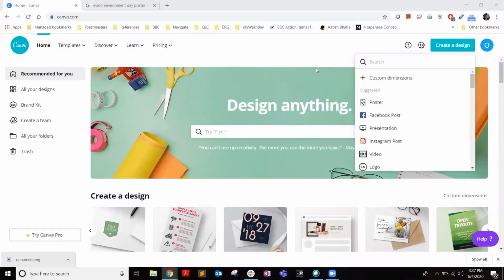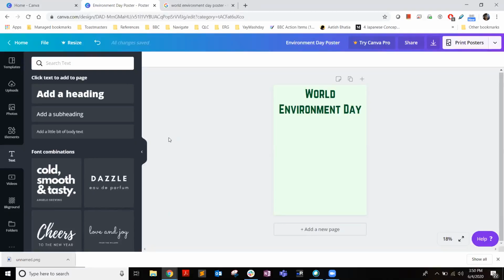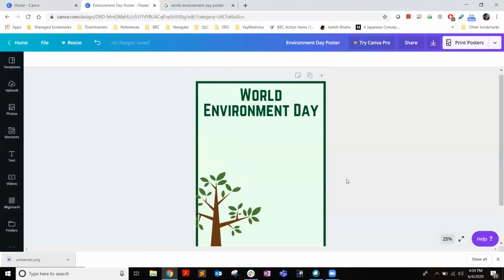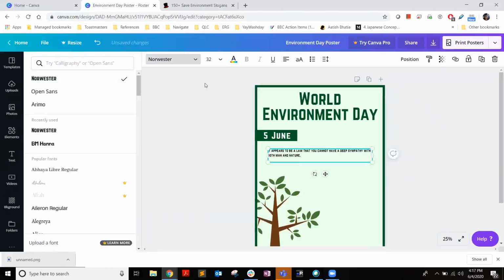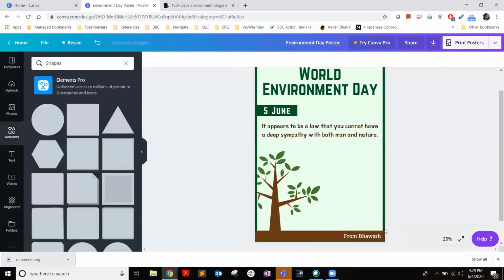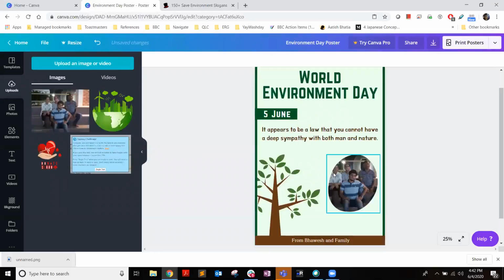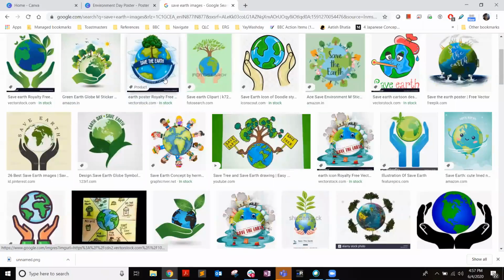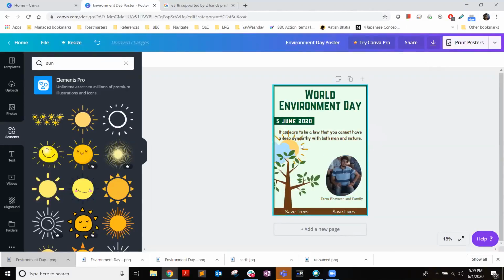Graphic Design Session.mp4